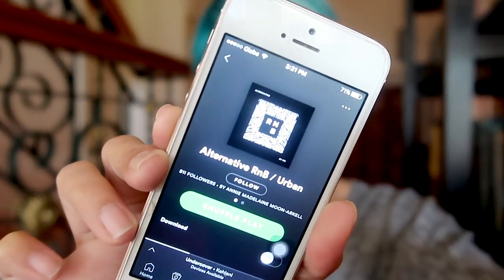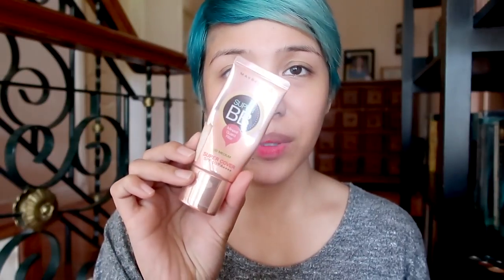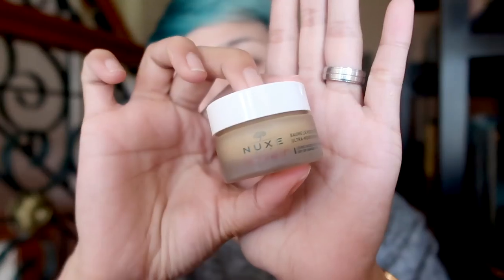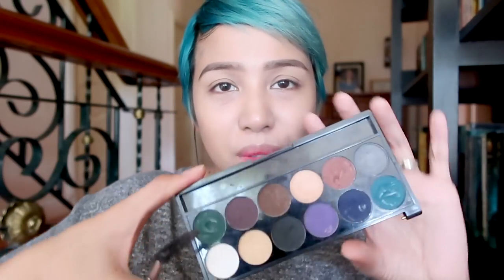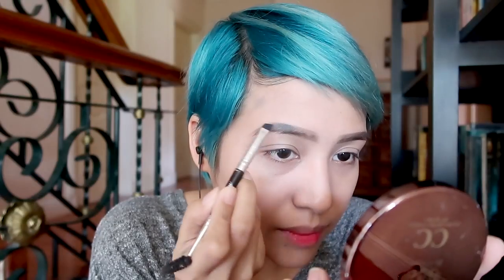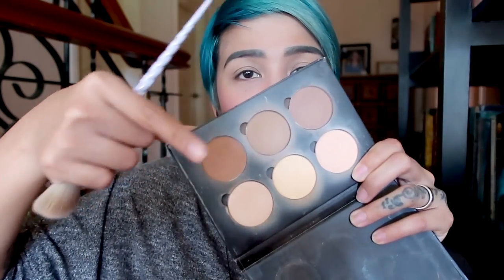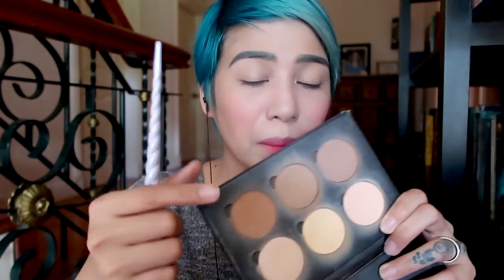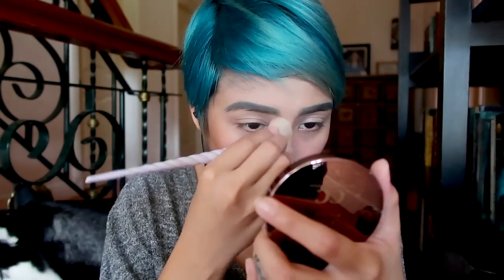Everyday FRESH Makeup for School or Office | Jessica Godinez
Here's how I've been doing my everyday makeup for the past few weeks. It's been really hot lately, hence less is always more for me. Keep yourself hydrated too, drink lots of water. Stay weird! :D

Products Used:
Clio Tangerine Spray
Maybelline Super BB Cream
Colourette Cosmetics Cheek Stain - Thalia
Benefit Kabrow
Sleek Makeup Ultra Mattes palette
Anastasia Beverly Hills Contour kit
Ofra liquid lipstick - Manila
Lohacell lip stamp - Urban Burgundy
Gino Mcgray powder
MissbellaPH sponge
Social Misfit Cosmetics brushes

Let's stay in touch! :D